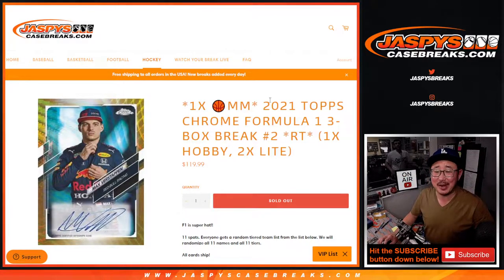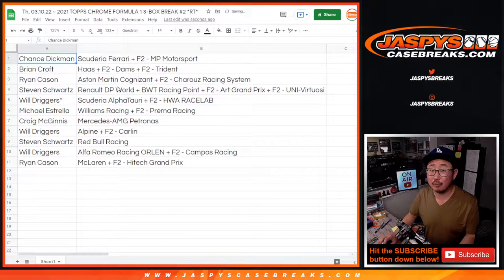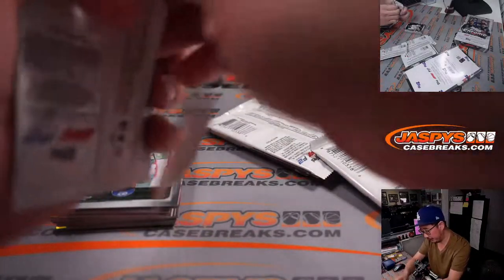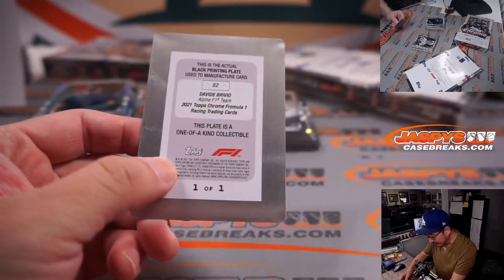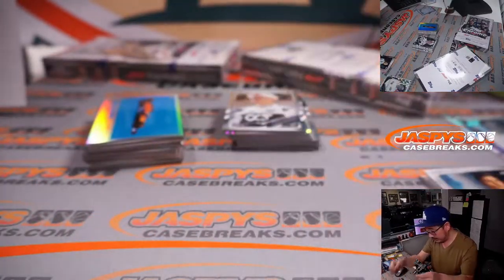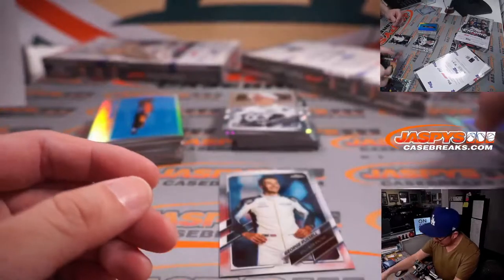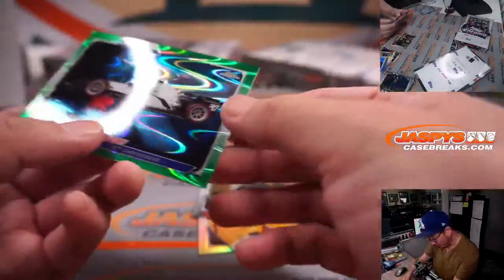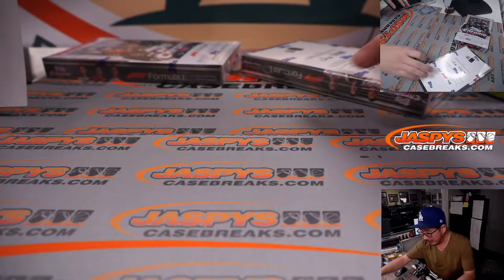Th, 03.10.22 ~ 2021 TOPPS CHROME FORMULA 1 3-BOX BREAK #2 *RT*